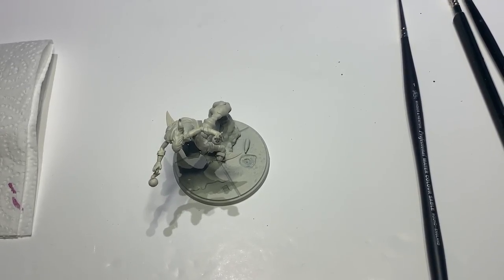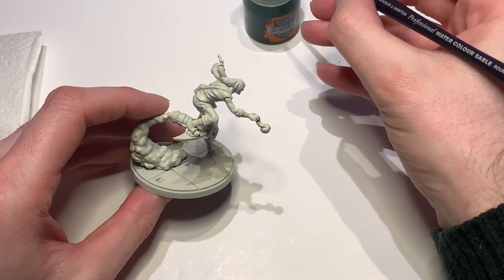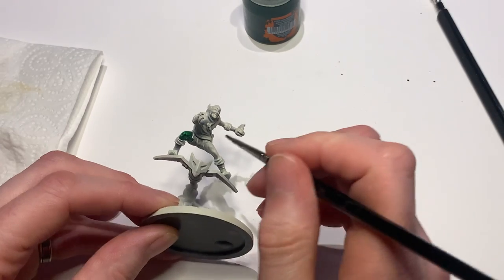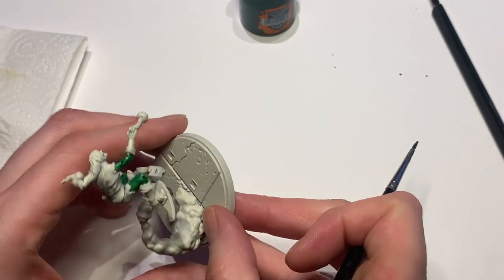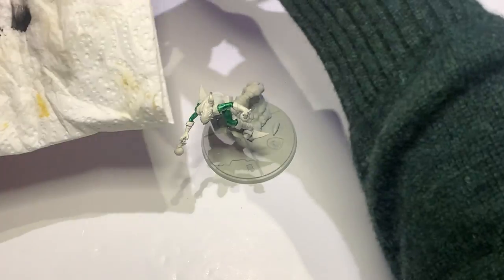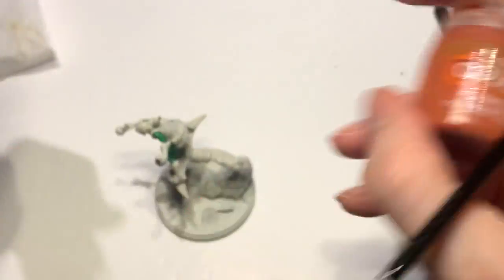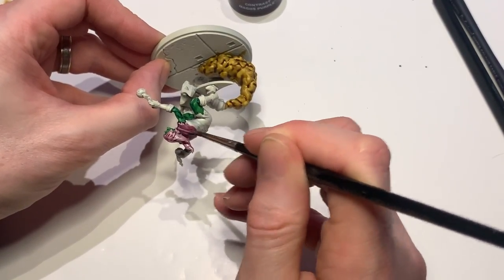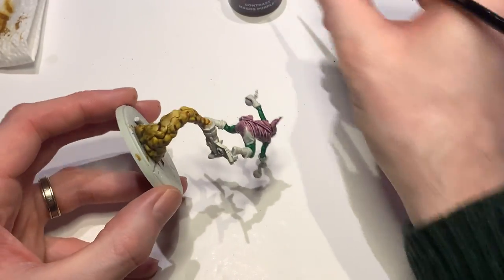Painting Marvel Crisis Protocol - Green Goblin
In this video I paint the Green Goblin from MCP using Citadel Contrast paints in real time.
Paints used:
Warp Lightning Green, Magos Purple, Iyanden Yellow, Gryph Hound Orange, Aggaros Dunes, Snakebite Leather, Black Templar, Leadbelcher.